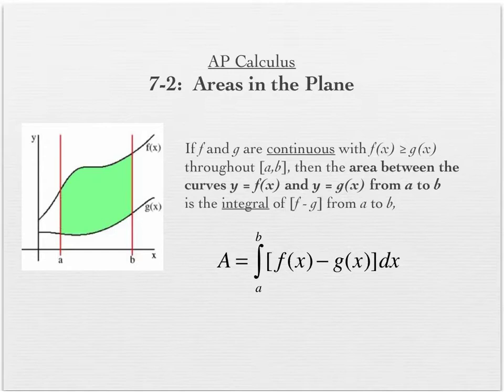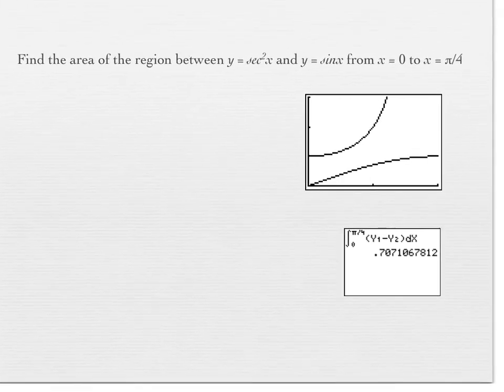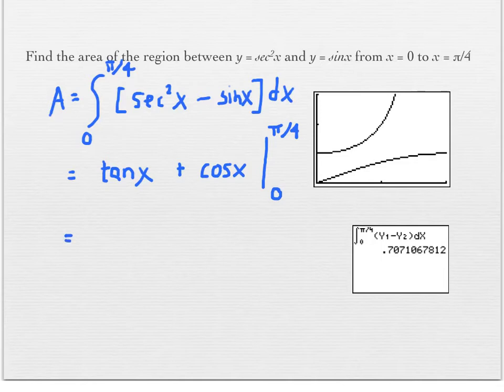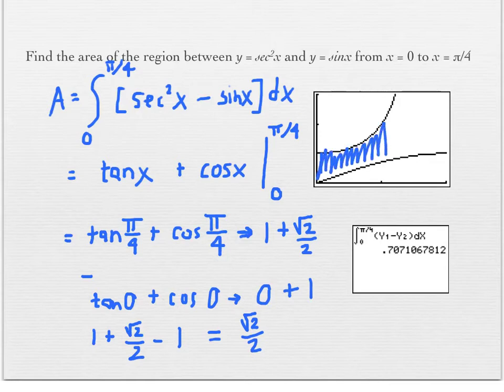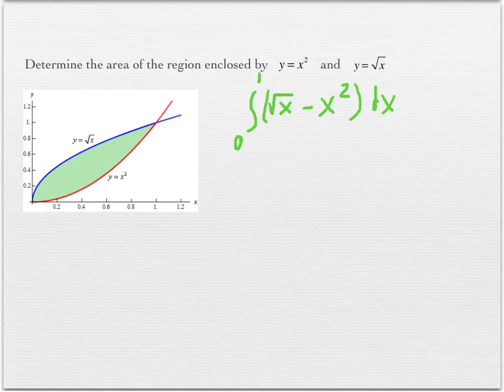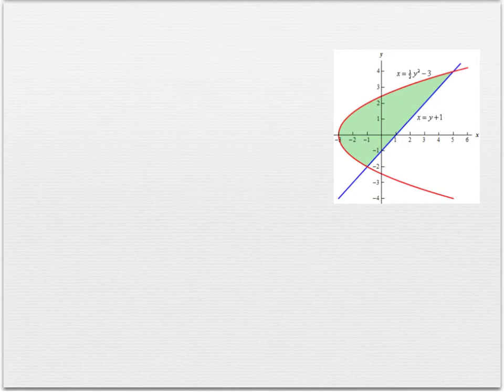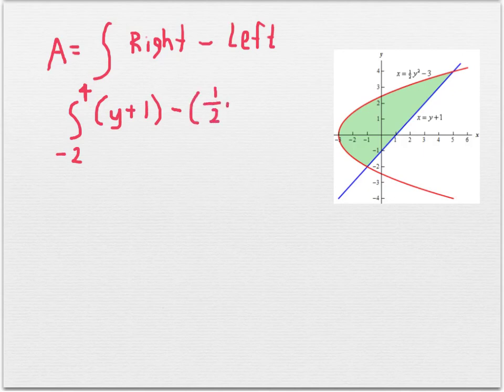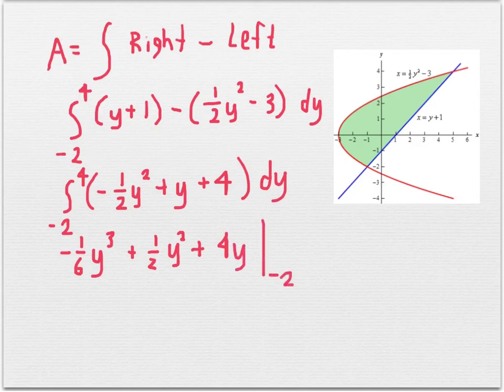7-2 AP Calc